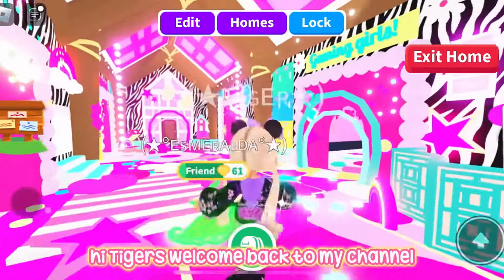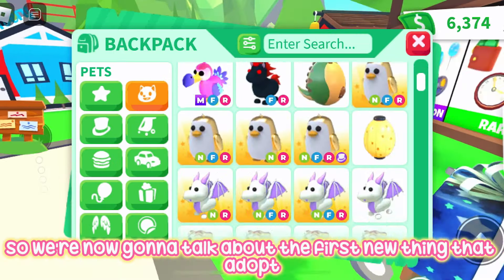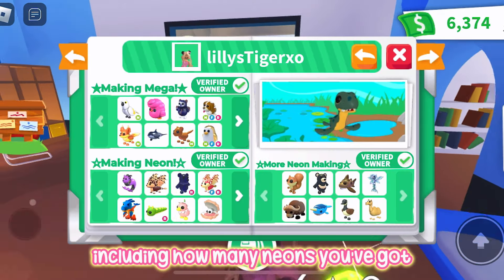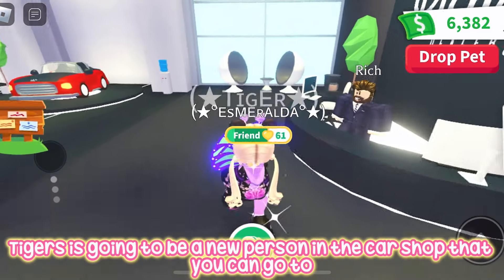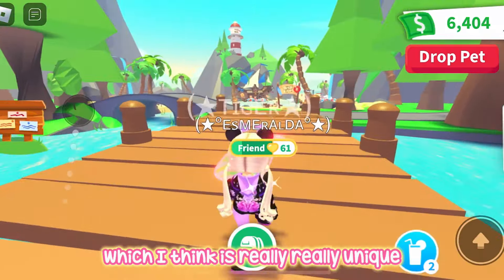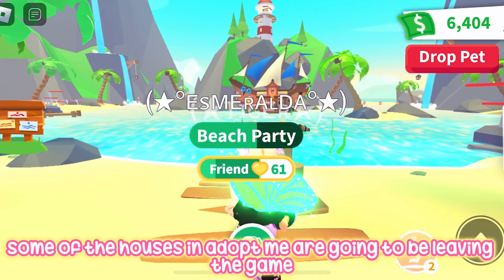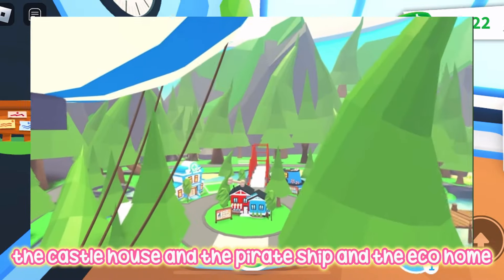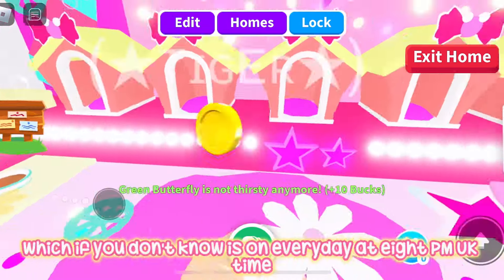NEW STATS BAR + HOT BAR UPDATE?!🙊💕+ HOUSES LEAVING?!🥺🌈🍌adoptmeroblox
NEW STATS BAR AND HOT BAR UPDATE!💕🙊+ HOUSES LEAVING?!🥺🦜🐢

Hii Tigers!🐯💕
In Todays video I’m going to be talking about….
THE NEW UPDATE COMING ON FRIDAY!!
There has been so many unexpected and NEW THINGS Coming to Adopt Me recently! Now there’s more and I’m so excited to tell you about them Tigers!💕🧡💛
My Fav is the STATS BAR!!
I hope you enjoy Tigers!

TIGER CUB HANGOUT EVERYDAY AT 8PM UK TIME!🐯🐢🍌

2. Like!
3. Comment your Roblox username!

Some Friends!: @oishiixcaramel @Camxplays @adorexmia @adorbsxhafii @obvssama @Lottielols @avelliequit @ItsCxcoTwins @Honeyxstar @B3LLESPARADISE @stqriellaxo @T4YF0R3V3RR